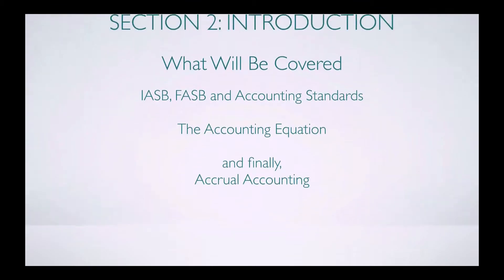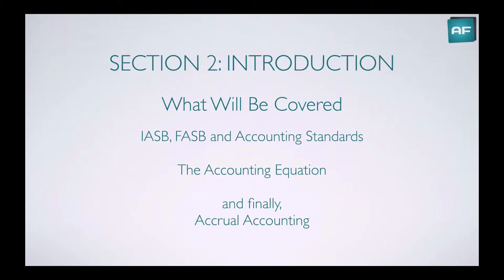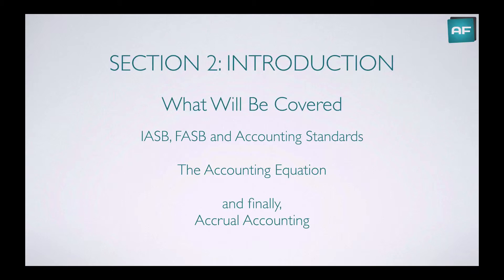Financial Statement Fundamentals (4 of 39): Section 2 Intro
Time Markers:
1) What Will be Covered 0:10

FINANCIAL STATEMENT FUNDAMENTALS:
How to Understand the Story of Any Business at Any Time

What Will Be Covered in Section 2
* IASB, FASB and Accounting Standards
* The Accounting Equation
* Accrual Accounting